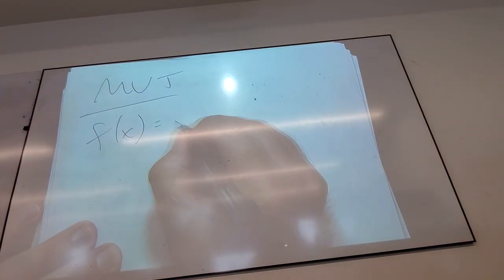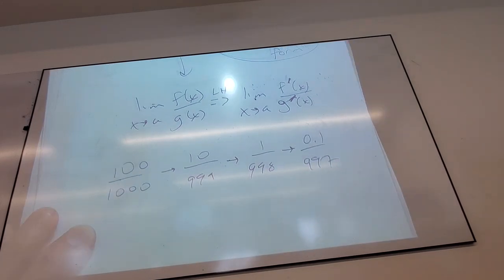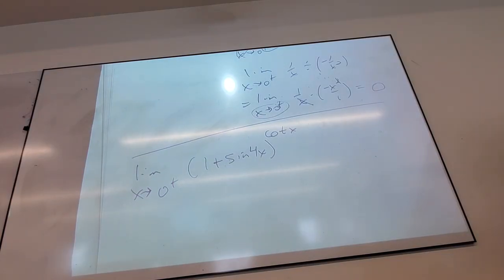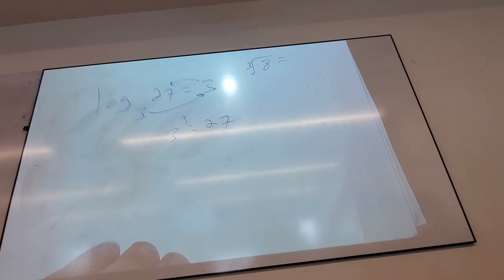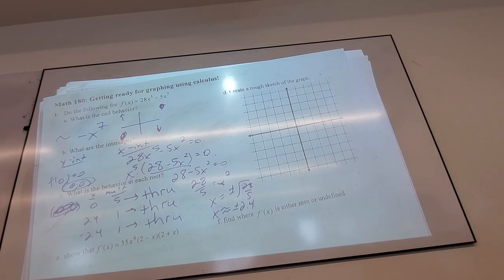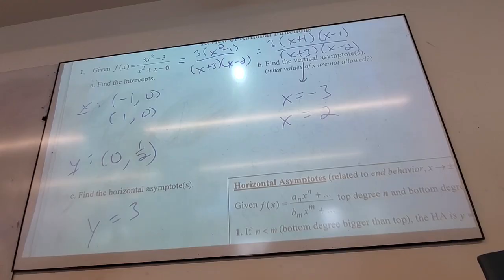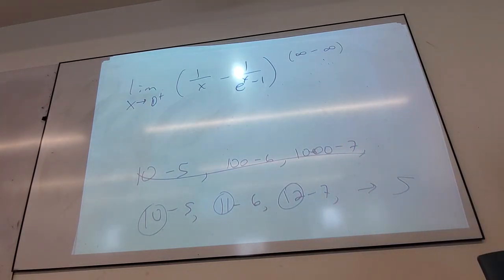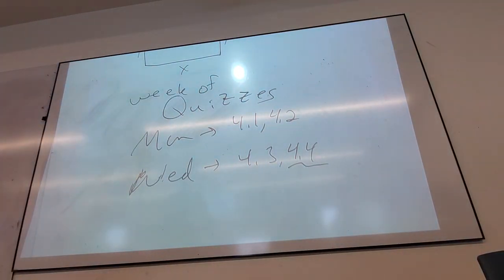Math 180, Oct 15 Lecture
Going over L'Hospital's rule, new indeterminate forms, precalc graphing tools...